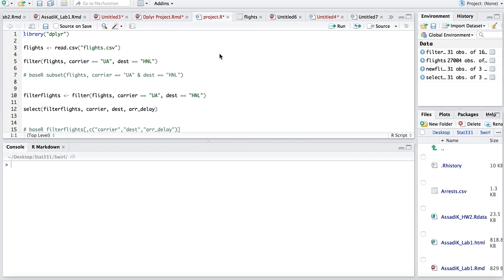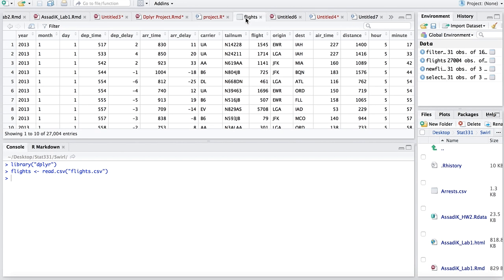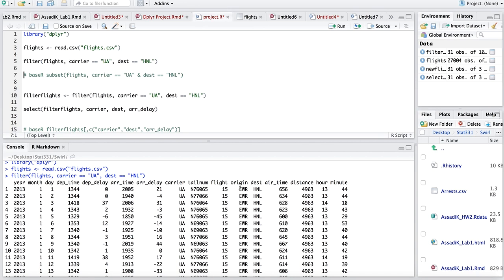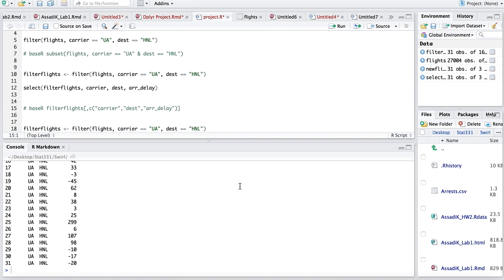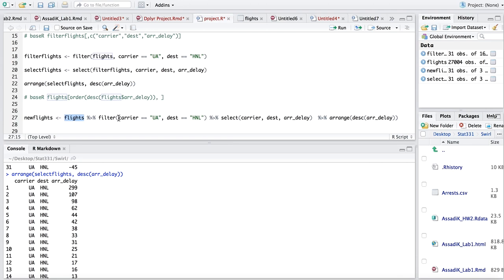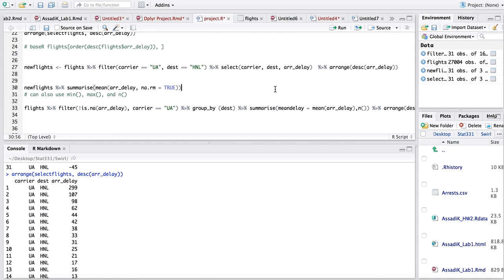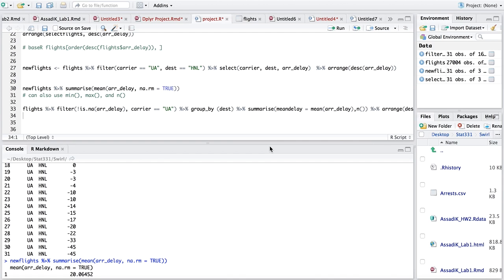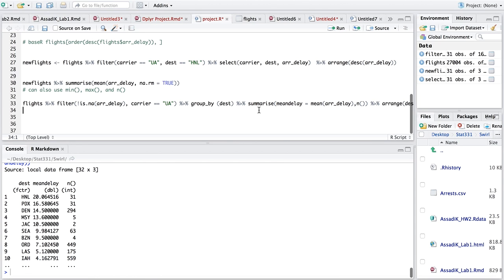Dplyr Tutorial Stat 331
Professor Shannon Pileggi Stat 331 Spring 2016